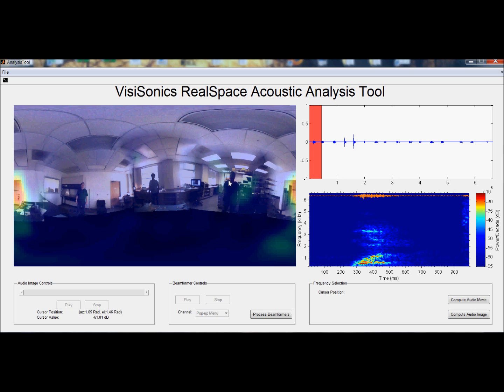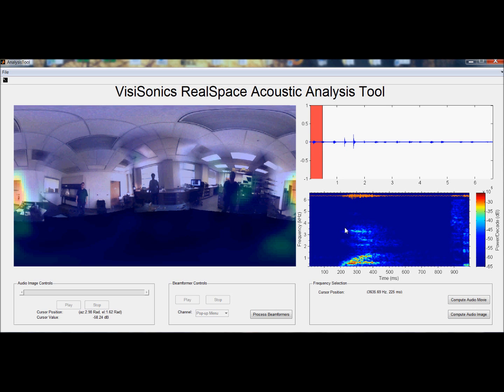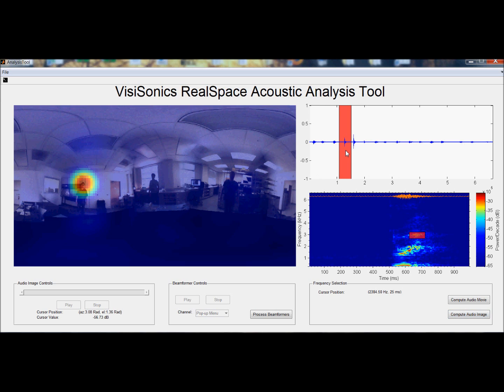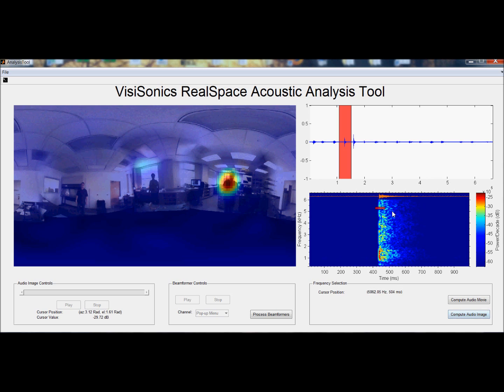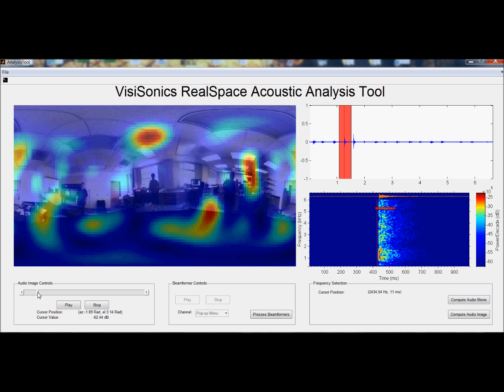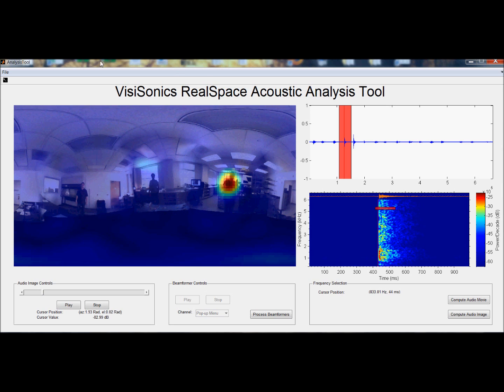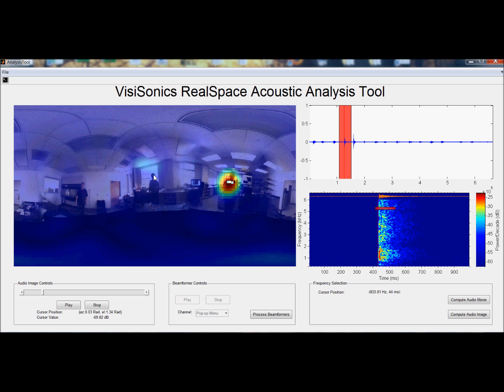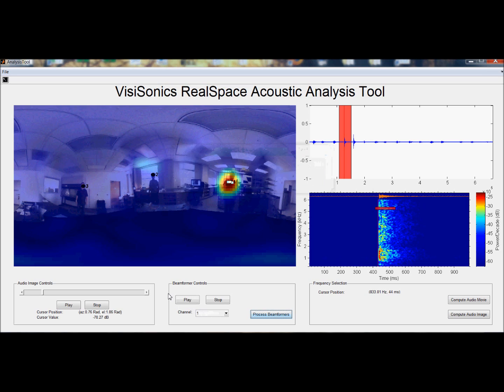VisiSonics Panoramic AudioVisual Camera Analysis Tool Demo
The VisiSonics Audio Visual Camera provides unsurpassed ability to analyze spatial sound. This movie demonstrates the use of the analysis software package provided with the camera, and its use to analyze spatial sound.